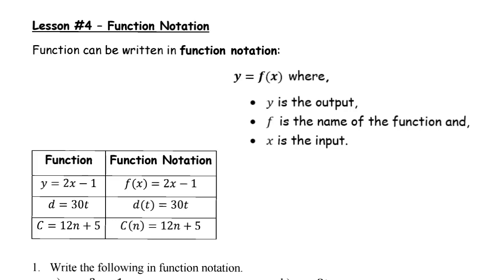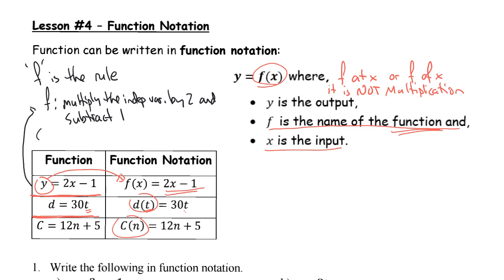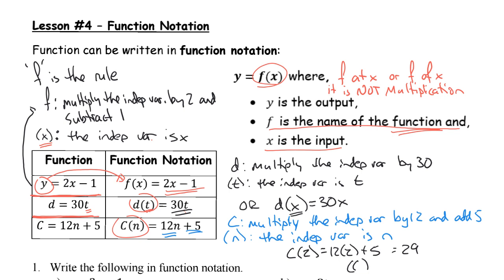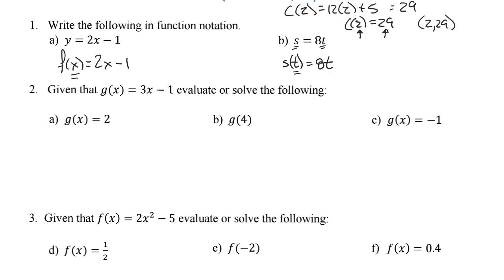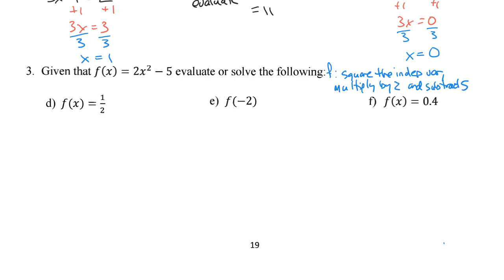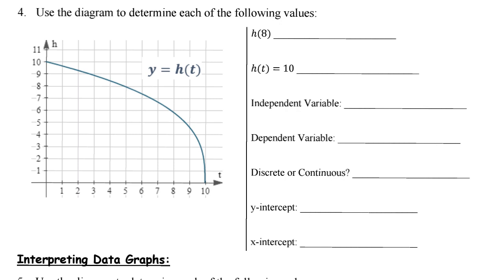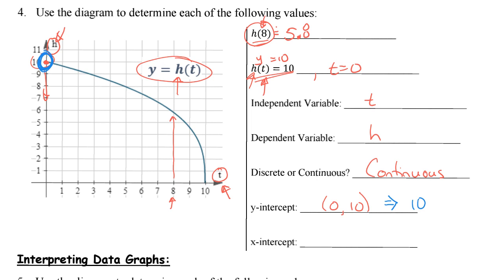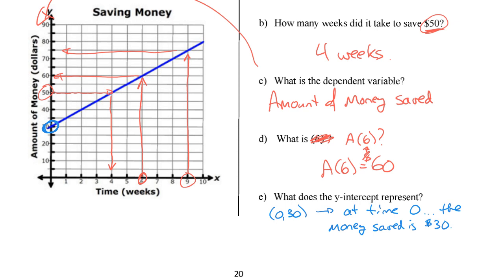Function notation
This video is an introduction to function notation